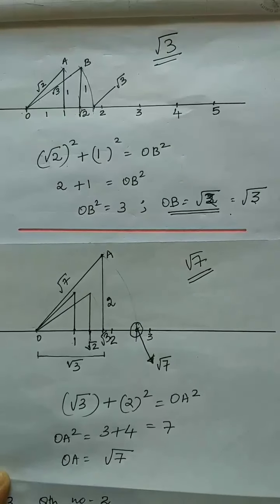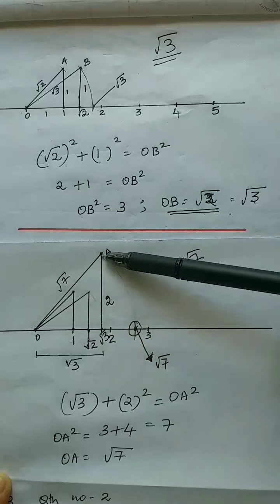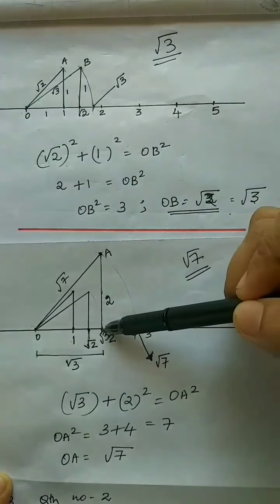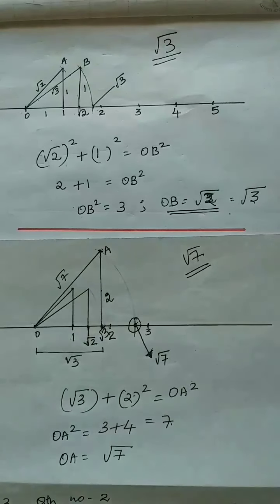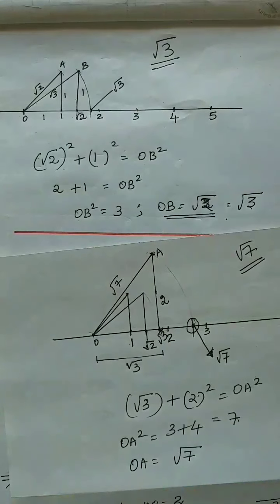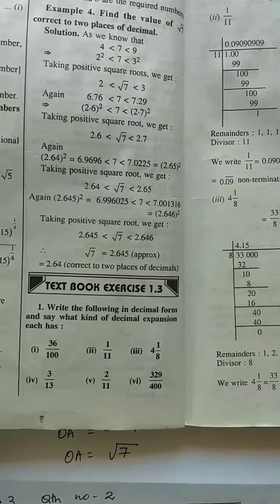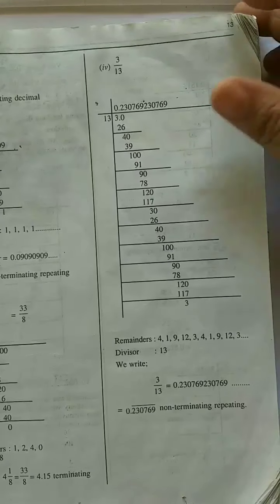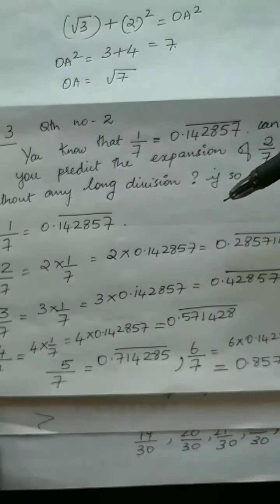CBSE CLASS 9 MATHS /Square root of 7 representation on the number line/CLASSES taken in English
Class 9 NUMBER SYSTEM PART 3 representation of root 7 on the number line # EX 1.2 and 1.3
Cbse class 9 CHAPTER 1 maths Classes taken in English